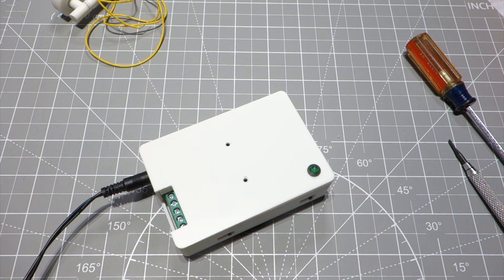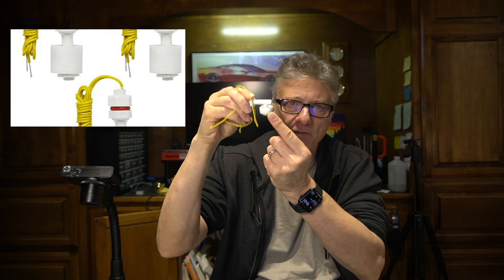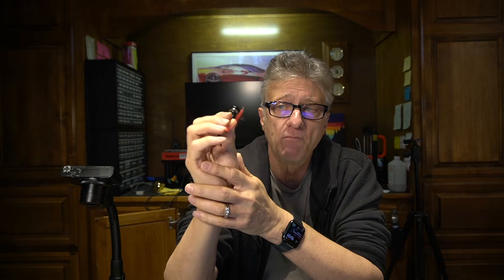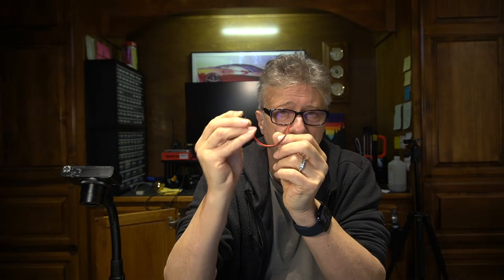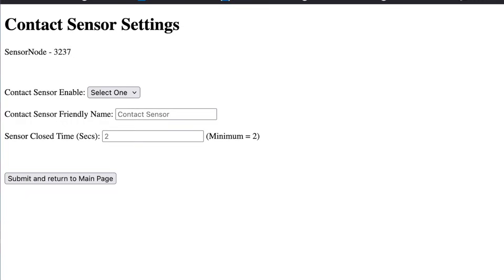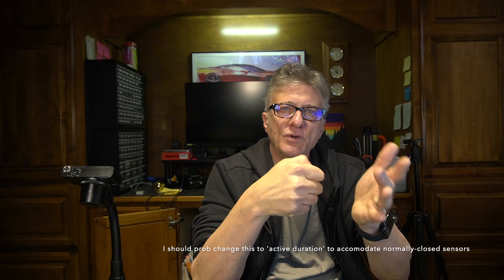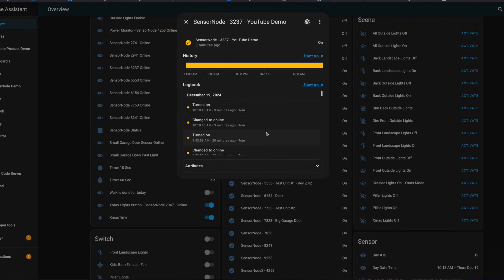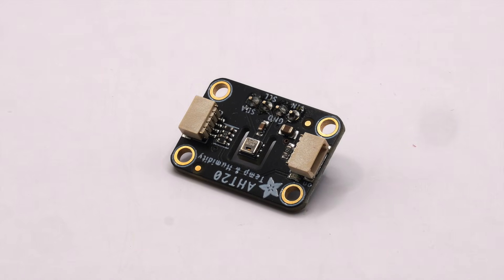Add any Dry-Contact Sensor to Home Assistant with SensorNode!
In this video, I'll demonstrate how to add a dry-contact sensor to an existing SensorNode install so you can view its state on your Home Assistant dashboard.

If you want to sign up to be notified when the SensorNode Kickstarter goes live,

If you want to view the SensorNode Web

Thanks for all your comments and support!

Tom